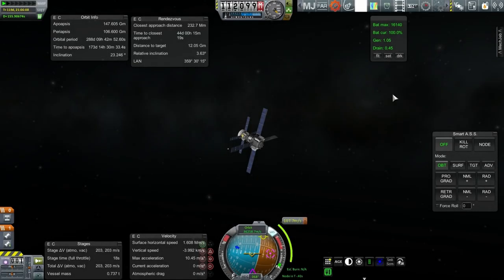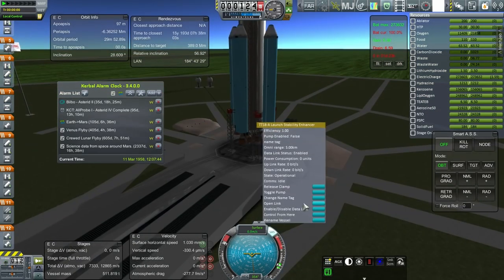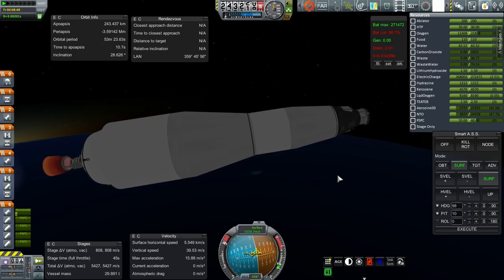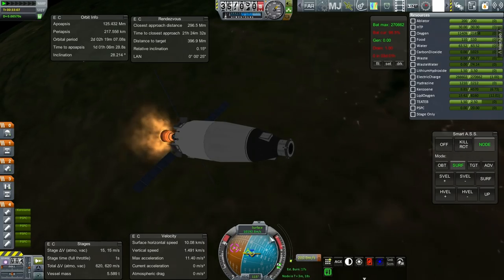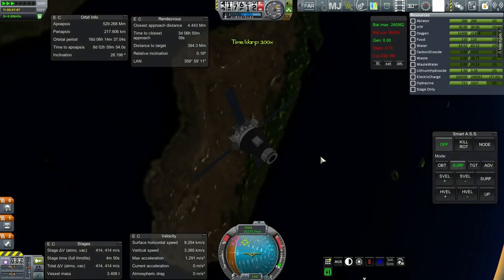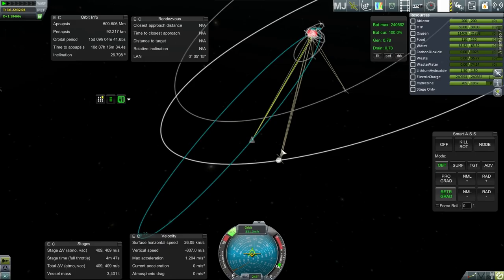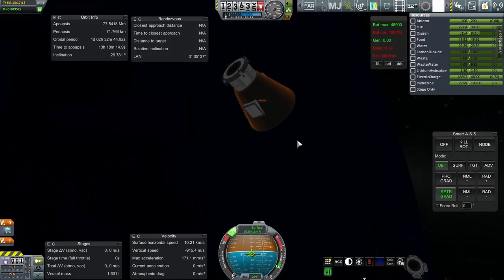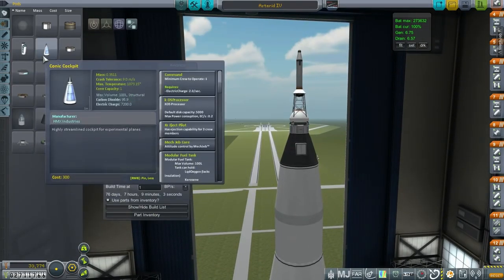Realism Overhaul in KSP 1.0.4 - 24 - Lunar Fly-by Test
After losing a kerbal on a lunar fly-by mission, I test the new system uncrewed.